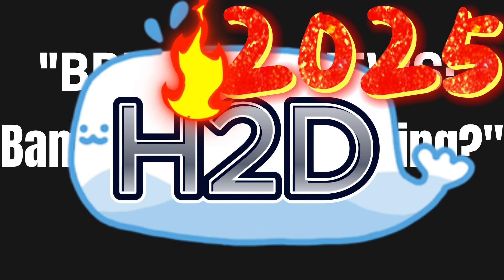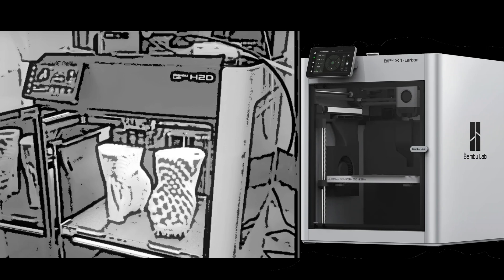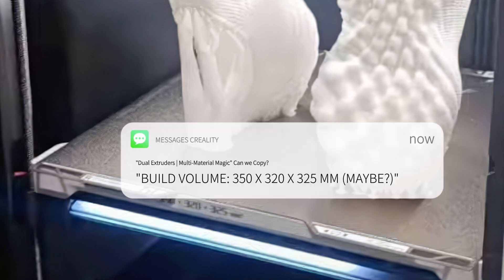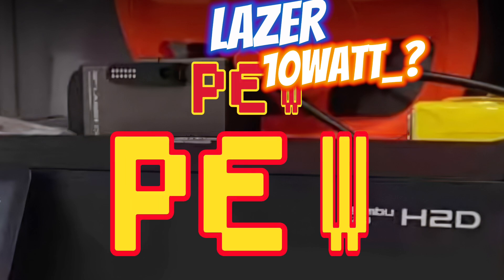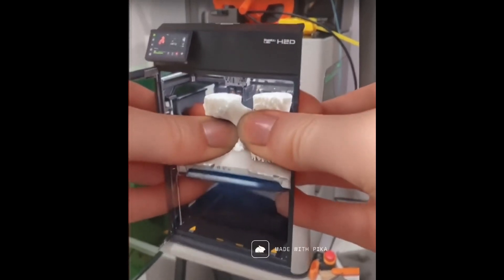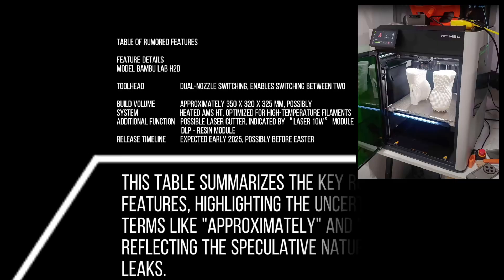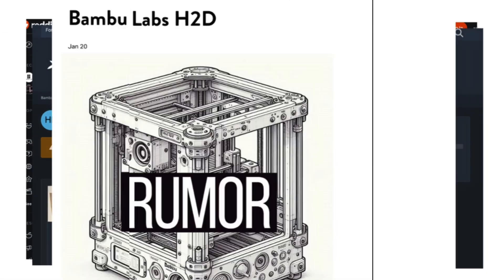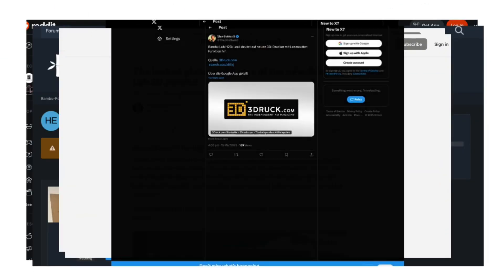BREAKING#bambu Lab: H2D Leaks a Game-Changing BIG Print Volume 🤯 Laser😱 Vinyl Cutter, Air Assist🚨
Description :  The rumoured Bambu H2D has a new OFFICIAL RELESE DATE 18th MARCH to  25th Release ,  on Bambu Labs own  webpage and it’s causing quite the buzz.
Dual nozzle
Laser
Vinyl Cutter
Air Assist  module exhaust for laser
Heater-Dryer  AMS HT
External Stop Button
possible MORE?
350x320x325 Print Bed

Description :
Welcome to the latest scoop in the 3D printing world! 🚨 The rumored Bambu H2D has leaked online, and it’s causing quite the buzz. From hybrid filament-and-resin capabilities to AI-driven calibration, Modular Nozzle, this printer could be a game-changer. In this video, we dive into the leaks, rumours, picture and community reactions to uncover what makes the Bambu Lab H2D so exciting—and whether it lives up to the hype.

📚 Key Topics Covered in Video :
Hybrid Printing : Dual extrusion AND resin DLP functionality? We break it down.
Advanced Features : AI calibration, modular design, and an enclosed chamber for temperature control.
Community Buzz : Excited tweets, skeptical Reddit posts, and forum threads debating the leaks.
Market Impact : Could the H2D compete with industry giants like Prusa and Ultimaker?

💡 Got Questions or Thoughts?
Are you excited about the H2D, or do you think it’s overhyped? Drop your predictions, theories, or favourite 3D printing tips—we’d love to hear from you!

🎥Upcoming Videos.
"Top 5 Upcoming 3D Printers of 2024" ([Link to Video])
"Is Resin Printing Worth It? Pros and Cons" ([Link to Video])
"Bambu Lab X1 Review: Is It Worth the Hype?" ([Link to Video])

⏳ Timestamps :
0:00 intro Breaking News on the Bambu H2D Leak
0:20 2 Hybrid Printing Capabilities: Filament + Lazer, Resin?!
0:35 3 Advanced Features: Modular Design,  Tint Glass, High Temp AMS
1:10 4 Community Reaction: Excited vs. Skeptical Comments, is it Even REAL?
1:30 5 Market Impact: Is This the Future of 3D Printing? What Will happen Next!
1:40 6 Table of Leaked  Features
2:00 7 Closing Thoughts: Stay Tuned for Updates, Wait For Official Bambu Lab NEWS, Maybe it's not Real.

Modular Nozzle FDM and Laser
New 3d Printer
H2d Leak
H2D news
H2d Video
New Bambu Larger 3d Printer
bambulab Lab H2D
3dprinting printer leak
Rumored features
Dual extruders
Larger build volume
Laser cutter function
Community reactions
Humor
Memes
Funny
Entertaining
Informative
Watch
3D printing community
Makers
Hobbyists
3d printing
H2D
Bambu h2d
3d Stl
Laser

3D printing: The core technology of creating three-dimensional objects from digital files.
Hobby: Represents the recreational aspect of using 3D printing for enjoyment.
DIY: Stands for do-it-yourself, a common approach in 3D printing projects.
Maker: Refers to enthusiasts who create using tools like 3D printers.
Design: The process of creating digital blueprints for printing.
Modeling: Crafting 3D models, a key step in the printing process.
Prototyping: Making test models, popular among hobbyists.
Customization: Personalizing objects, a major appeal of 3D printing.
Filament: The primary material used in many 3D printers, like PLA or ABS.
Resin: A material used in specific printers, such as SLA models.
FDM: Fused Deposition Modeling, a widely used 3D printing method for hobbyists.
SLA: Stereolithography, another popular printing technology for detailed work.
Software: Tools for designing and preparing models, like CAD or slicing programs.
Community: Online and local groups where hobbyists share ideas and projects.
Projects: Creations made with 3D printing, from simple to complex.
Miniatures: Small-scale models, often for games like Dungeons & Dragons.
Cosplay: Crafting costume pieces and props using 3D printing.
Gadgets: Useful or fun devices printed for personal use.
Art: Artistic creations, showcasing the creative side of 3D printing.
Technology: The innovative tech underpinning this hobby.